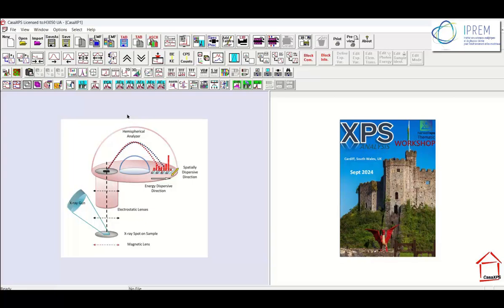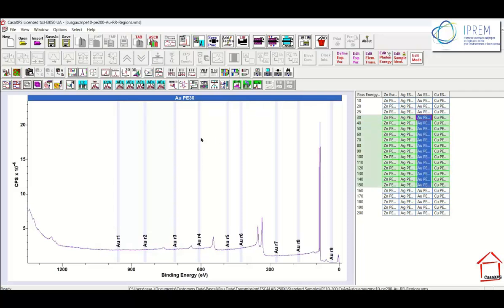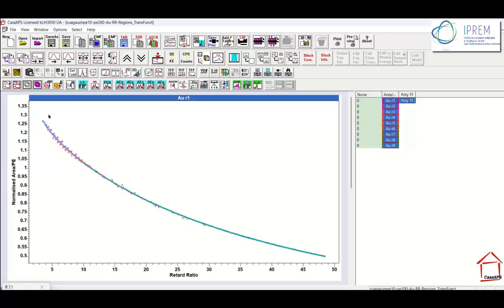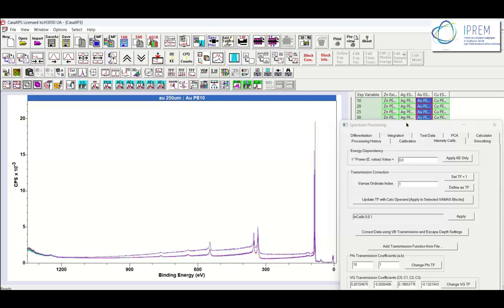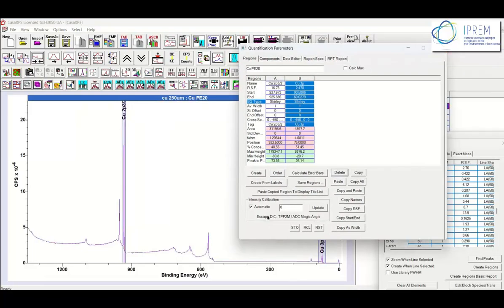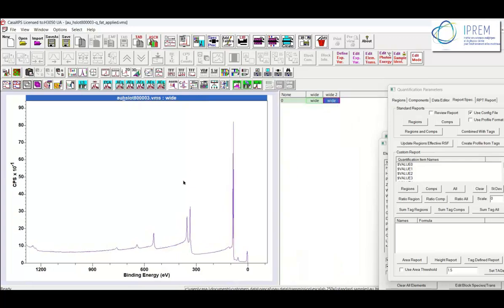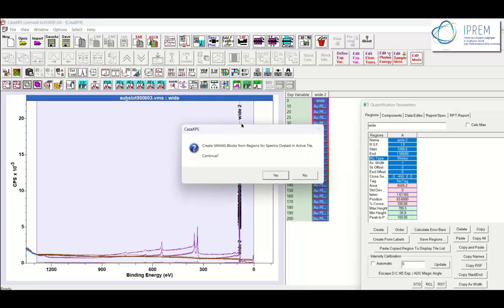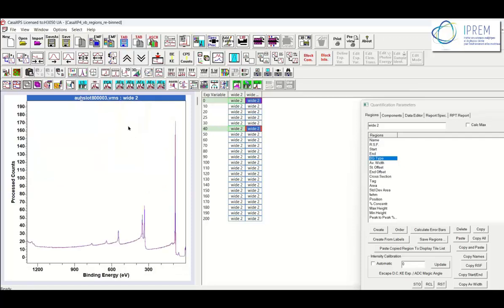Calculating Transmission Functions for a Lens Mode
Quantification by XPS requires adjustments to as-acquired peak areas to account for the physics of photoemission and also to account for the physics of the instrument used to acquire the spectra. The adjustment for the physics of the instrument is generally referred as correcting for transmission response to measuring electrons with a range of initial kinetic energies, which is performed by dividing signal by an appropriate transmission function. Each lens mode and pass energy has a different transmission response to kinetic energy, however, for systematically tuned instruments, the transmission function for a given transfer lens-mode can be calculated from a function of the retard ratio (kinetic energy divided by pass energy). In this video, a method is described for computing, for one lens mode, the function of retard ratio that allows quantification by XPS. The results of quantification and comparing spectra to a spectrum (John Walton) corrected by the NPL transmission correction method verifies that the method works well.